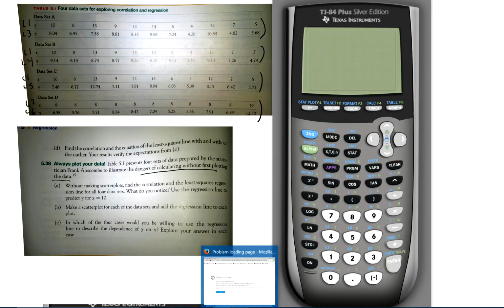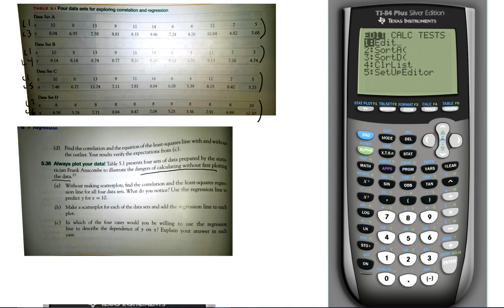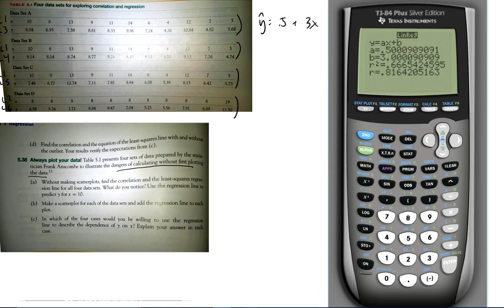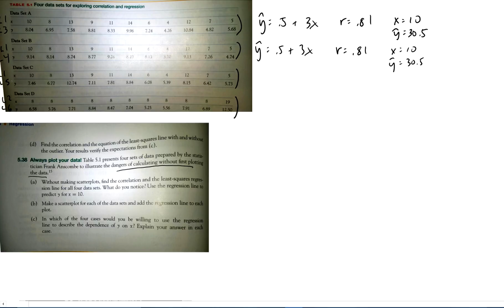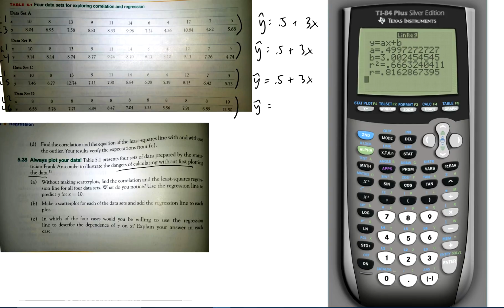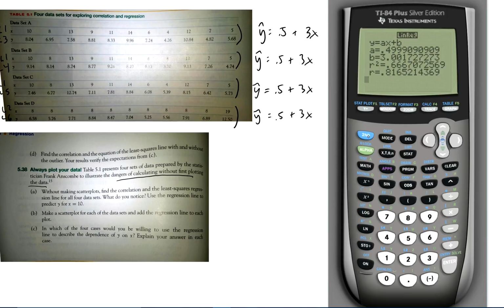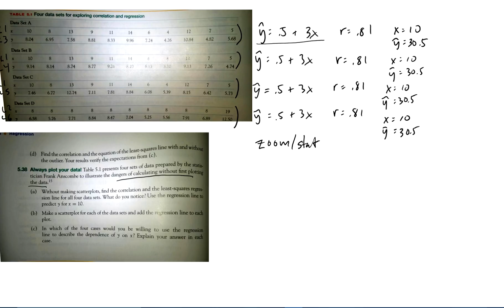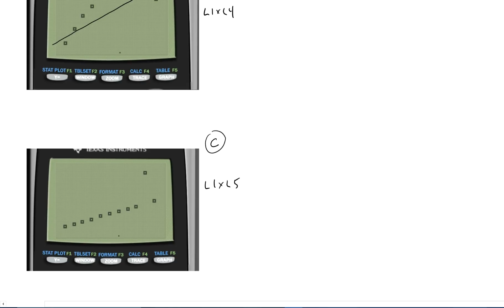5.38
Shasta College
Math 14
Jim Bigelow